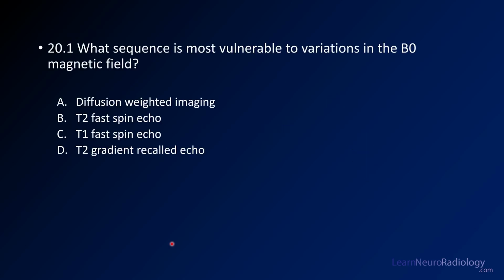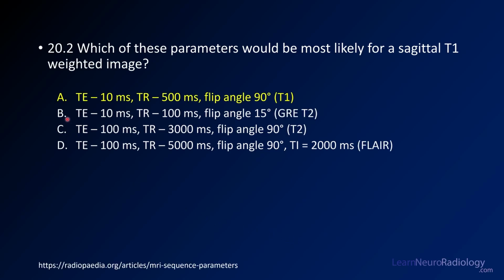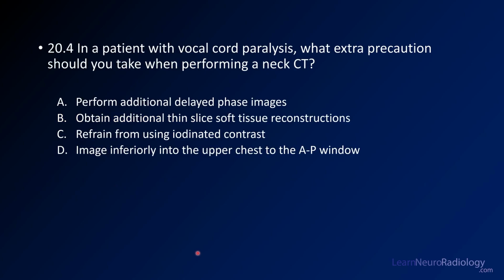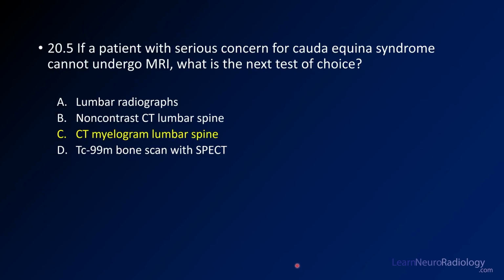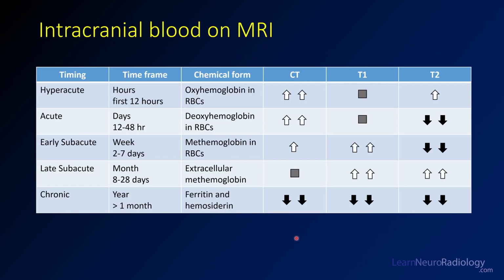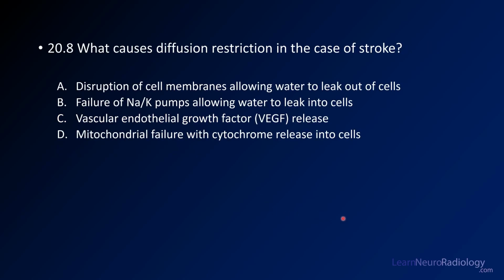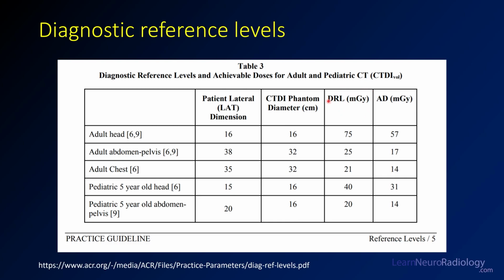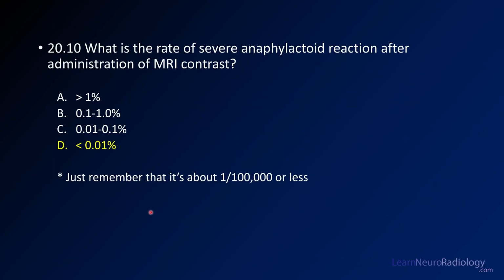Neuroradiology board review 3 part 20 - multiple choice review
Neuroradiology board review. This lecture is geared towards the ABR core exam for residents, but it would be useful for review for the ABR certifying exam or certificate of added qualification (CAQ) exam for neuroradiology.

This final video of board review 3 is a rapid review multiple choice practice where we cover some of the non-imaging portions of the exam through 10 quick practice multiple choice questions.

0:19 - Question 1
1:12 - Question 2
2:26 - Question 3
3:10 - Question 4
3:52 - Question 5
4:58 - Question 6
5:39 - Question 7
7:22 - Question 8
8:23 - Question 9
9:33 - Question 10